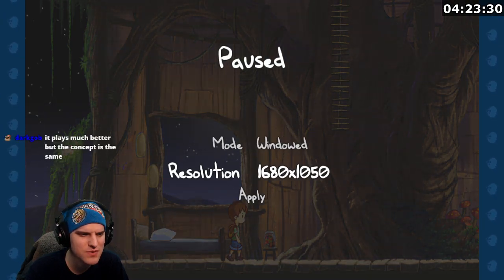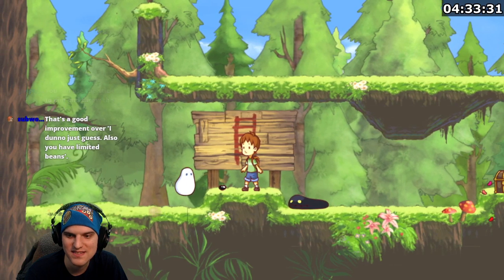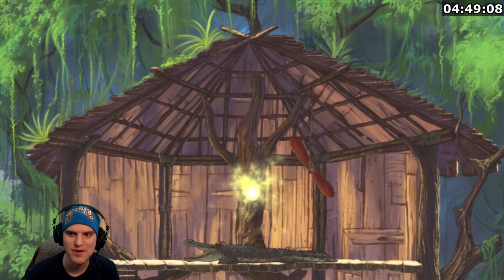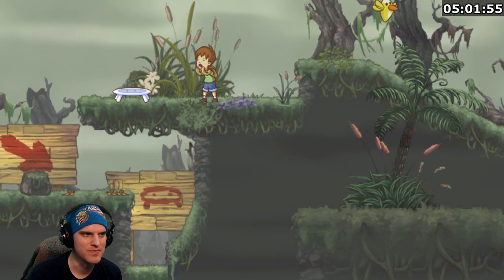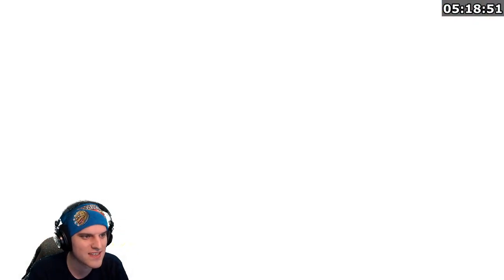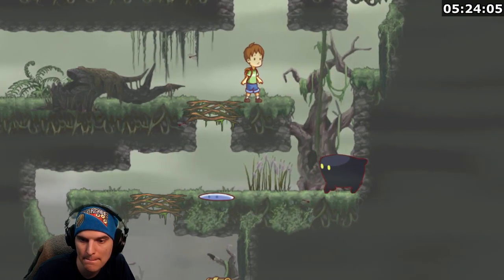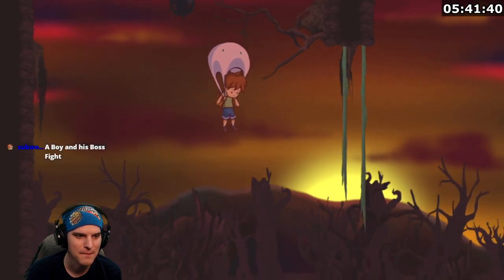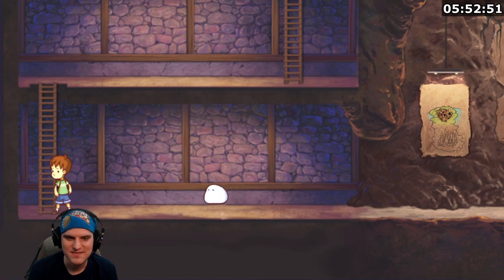A Boy and his Blob - Games chosen by subs and patrons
Thanks for supporting my broadcasts!